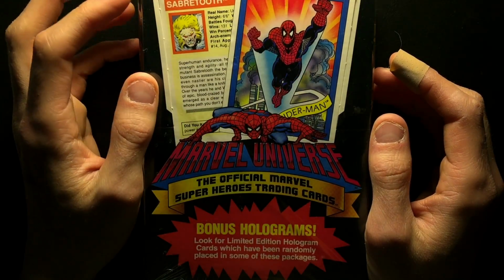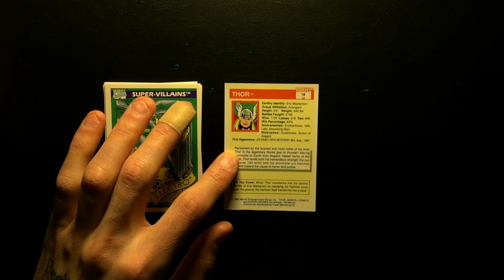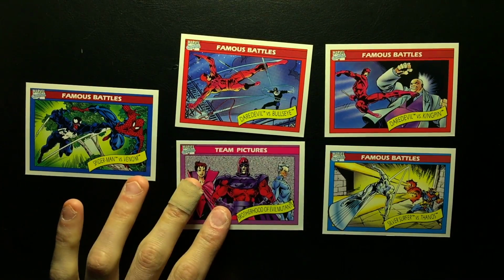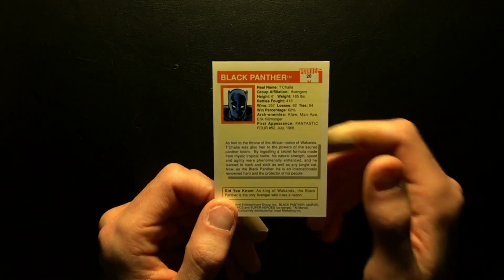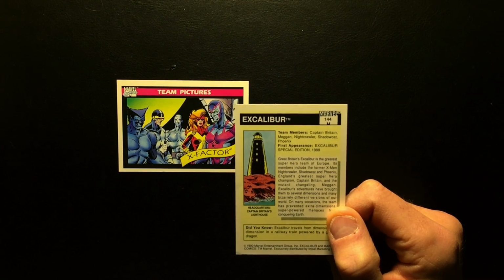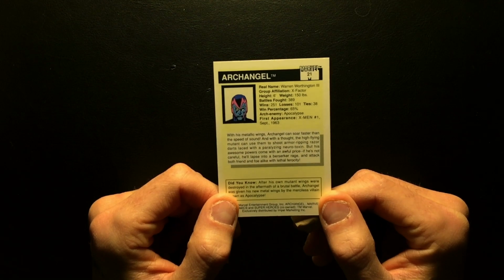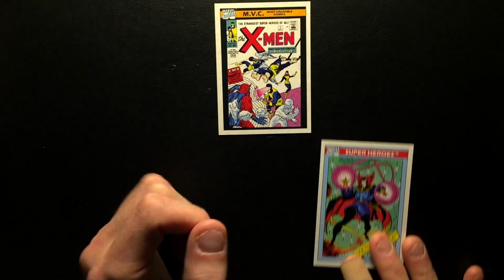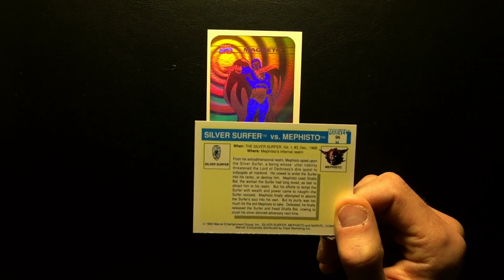Marvel Trading Cards ASMR - whispering, crinkling, nostalgia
Support me and this channel!

Going through an unopened box of 90's Marvel Universe Trading Cards!